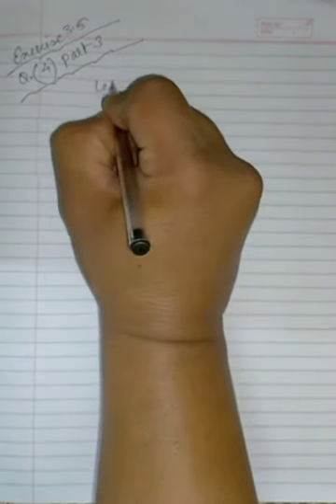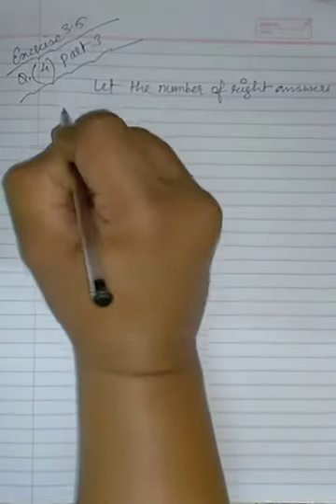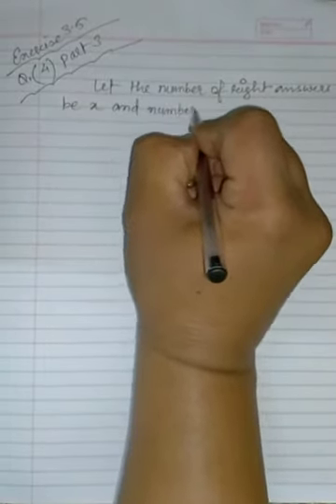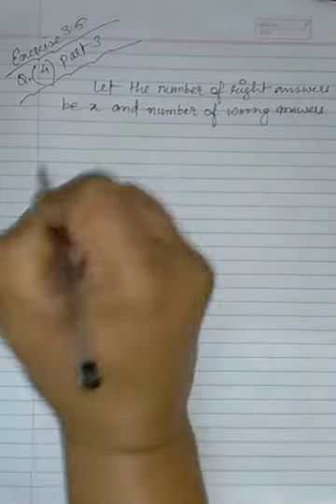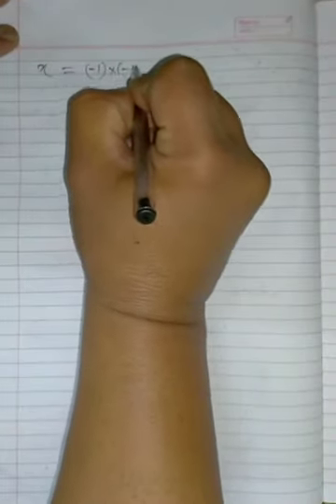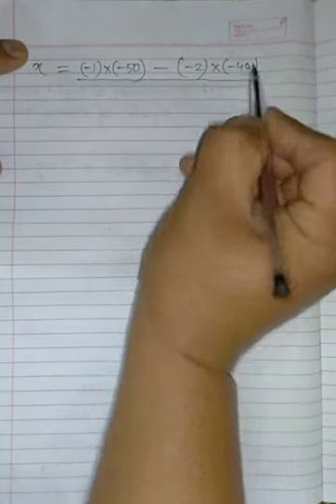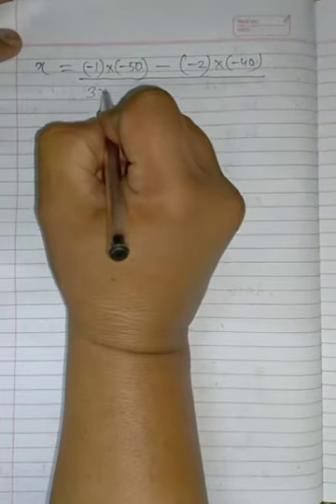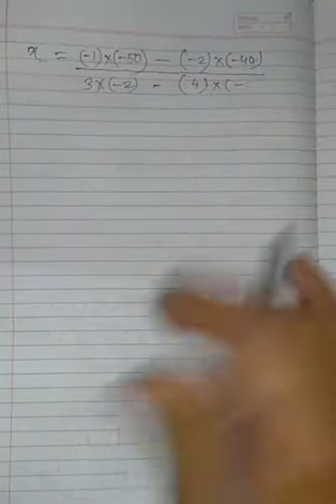Exercise 3.5 question5 part 3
Cross multiply method